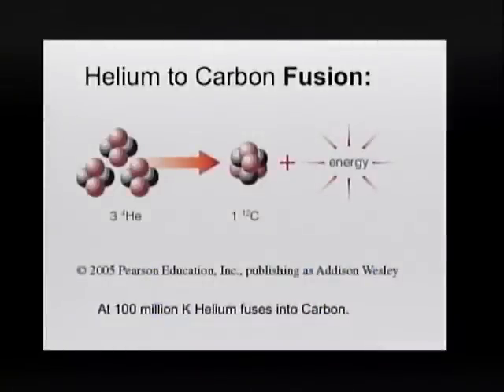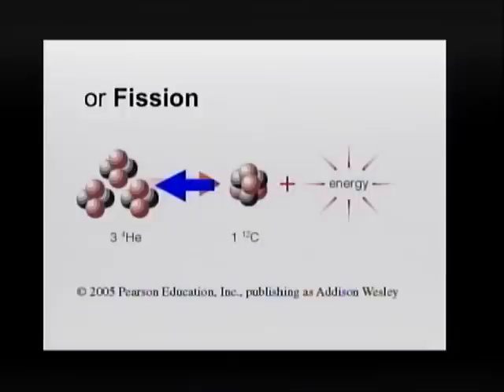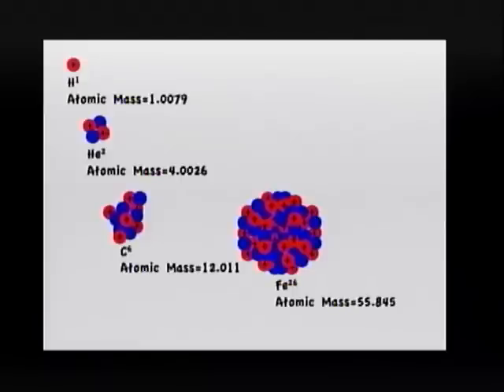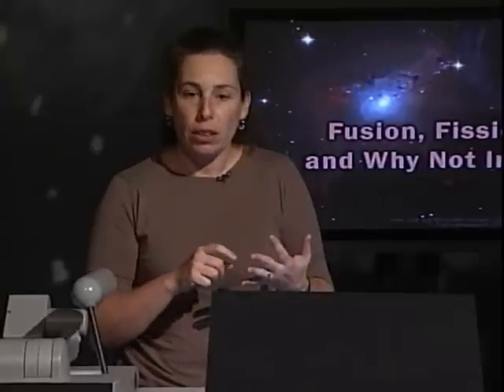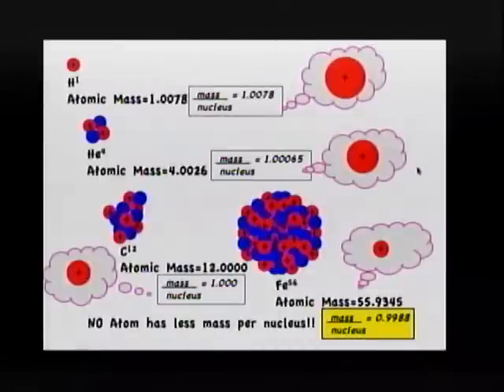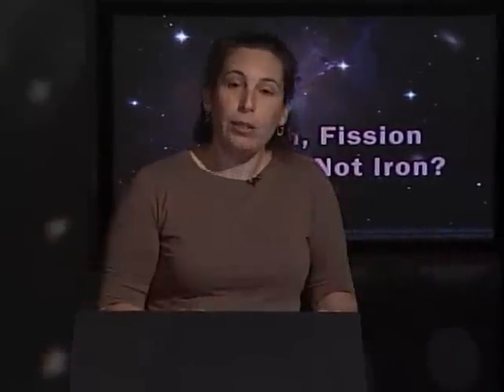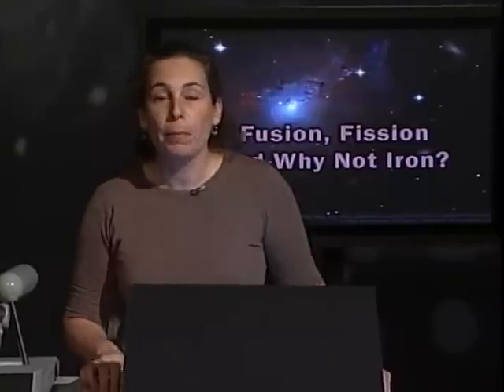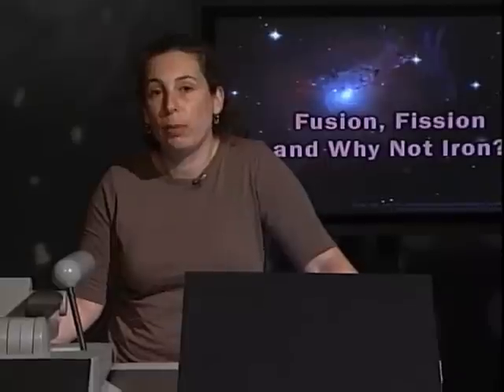The Cosmic Classroom - Fusion, Fission, and Why Not Iron?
What is the difference between nuclear fusion and fission? Why can't stars fuse iron?